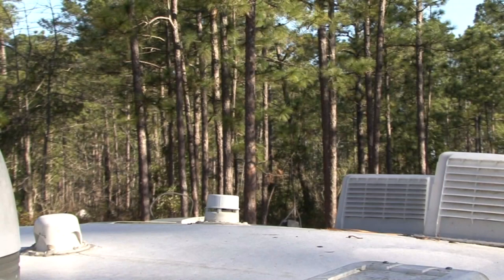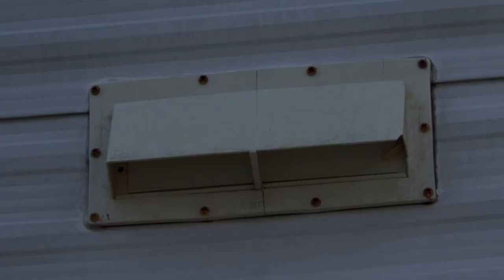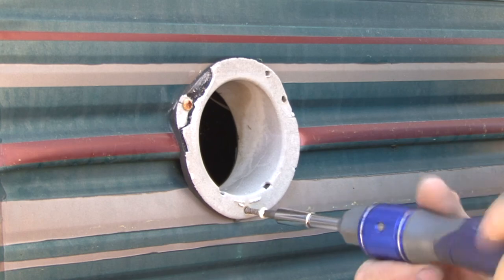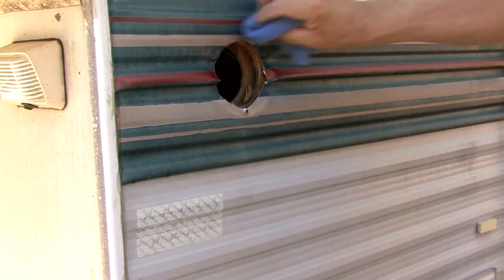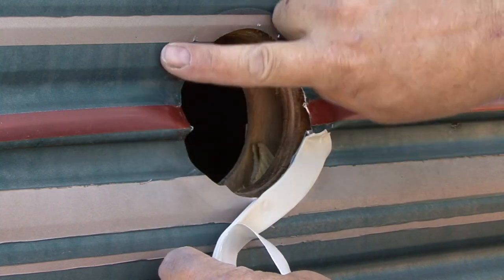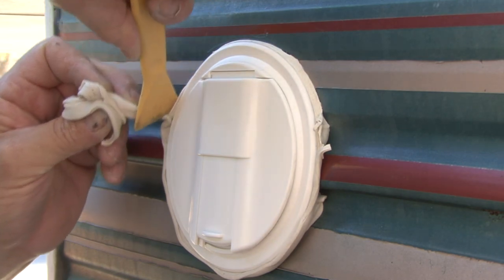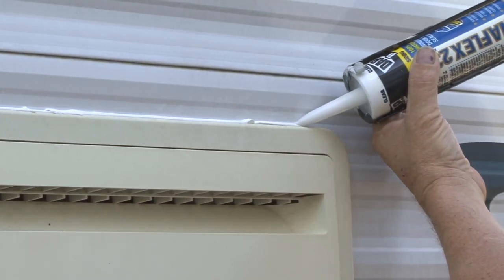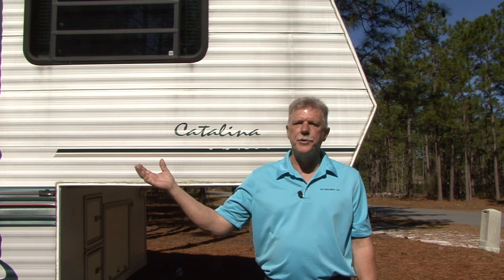Replacing Worn Seals on your RV - Rollin' On TV 2019 03 show segment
Mark from RV Education 101 replaces worn parts on his project RV.
When your RV is exposed to elements for extending periods of time, fading and cracking occurs. Today we are going to replace some of the plastic components of the RV that are beyond saving. After inspecting all the plastic components, we saw the damage was pretty significant. After a thorough inspection we purchased our replacement parts. Watch as Mark shows you how these parts are replaced.